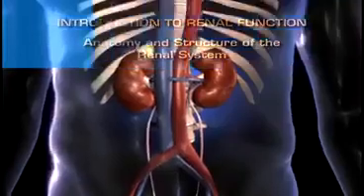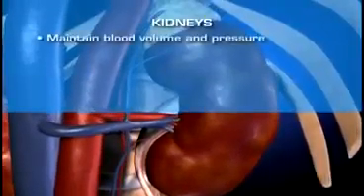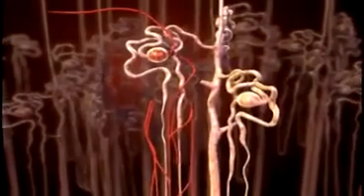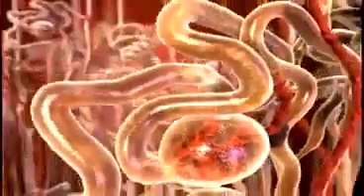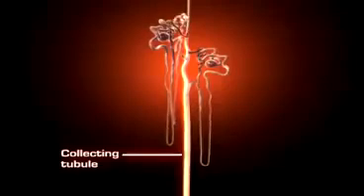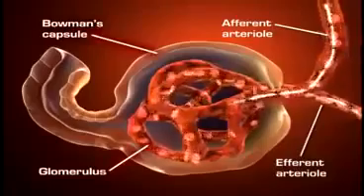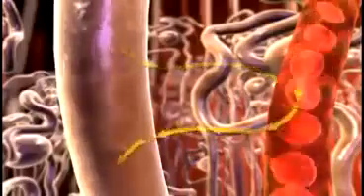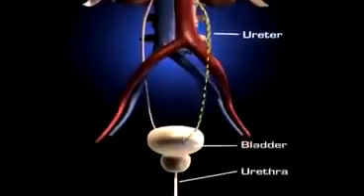The Human Kedney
Dear Viewer,

Knowledge Bulb aims to teach you about something every time you watch. Whether it's science, geography, or quirks in everyday life, this is the place to come learn something new and expand your own bulb of knowledge.